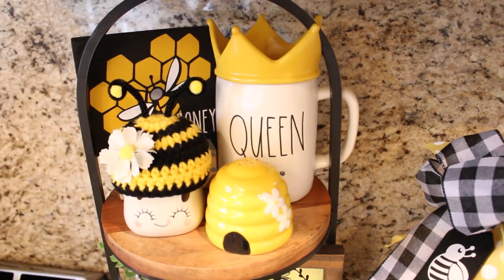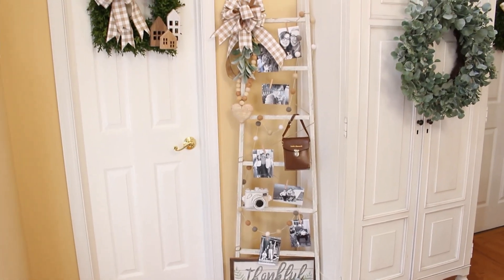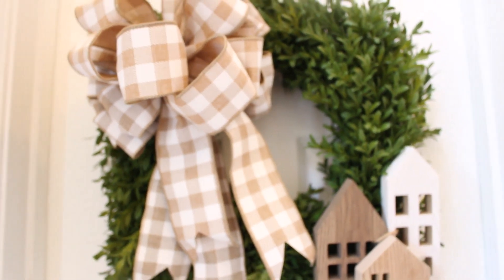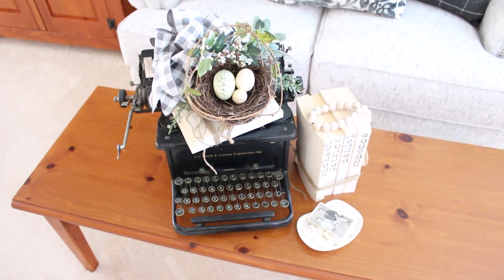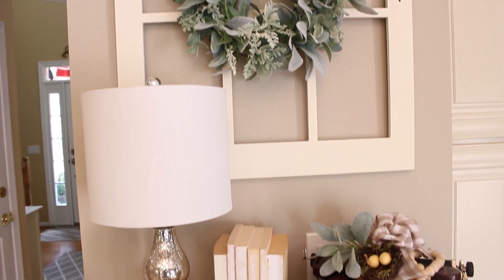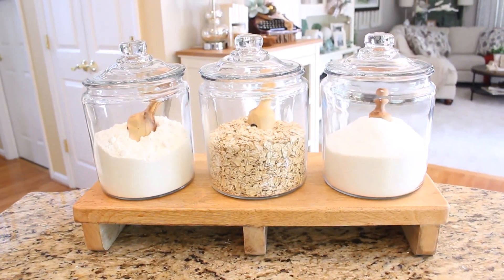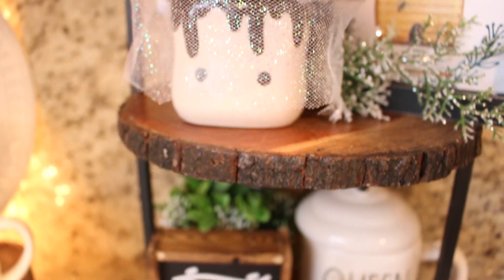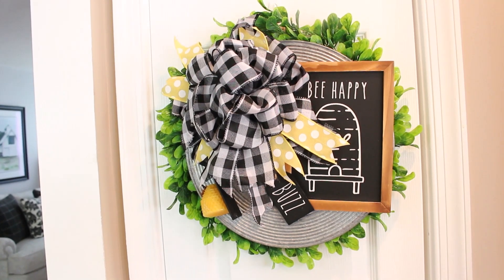SUMMER HOME TOUR 2022 ☀️☀️☀️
IF YOU ARE NEW HEE AND YOU LIKE DECOR DIY ORGANIZING COOKING AND CRAFTING VIDEOS, PLEASE TAKE A MOMEN TO SUBSCRIBE, I PUT OUT NEW VIDEOS EACH WEEK ABOUT ALL THINGS HOME!
FROM TODAY'S VIDOE
FLOUR SUGAR JARS
WOOD SCOOP
GLASS DOOR CABINET
SMALL MERCURY LAMP
THROW BLANKETS

SAVE $15 ON QUARTERLY OR ANNUAL SUBSCRIPTION
          *THIS OFF IS GOOD UNTIL AUGUST 1, 2022

CAMERA 2

CAMERA 2

TABLETOP TRIPOD

Hello Friends!  I'm Mickey and this is My Bashful Life.  Home is my very favorite place to be, whether it's at home organizing, in the kitchen baking,  or in the craft room creating.  I am a MOTHER of 4, WIFE, PRESCHOOL TEACHER, ORGANIZING JUNKIE, FOODIE, CRAFT QUEEN, DIYer PLANNER NERD.   No matter where this YouTube journey leads, I know it will always lead me HOME.